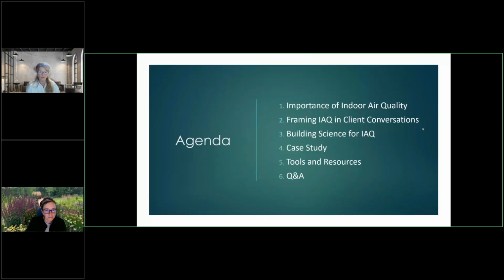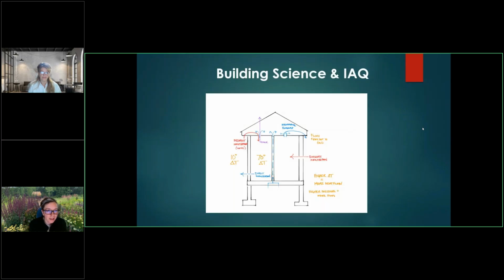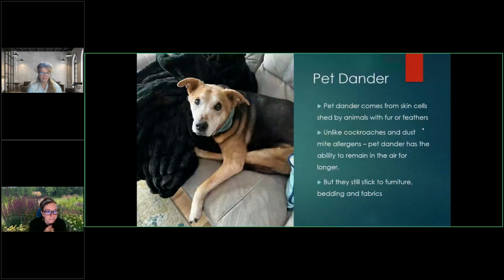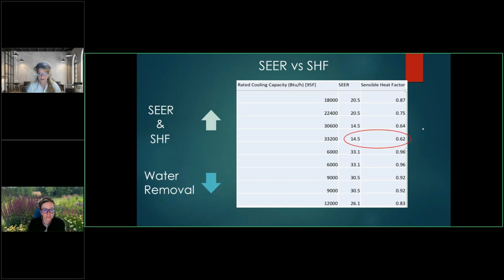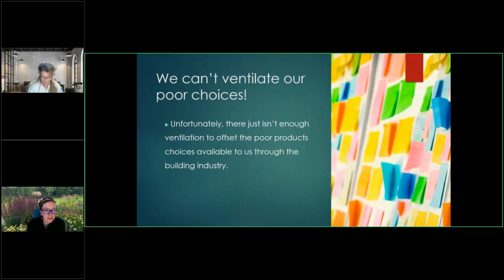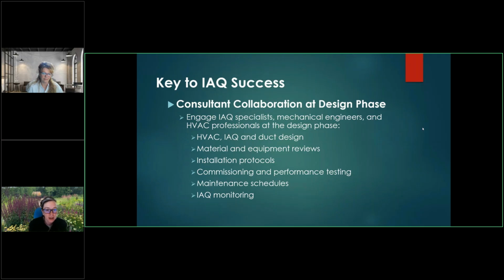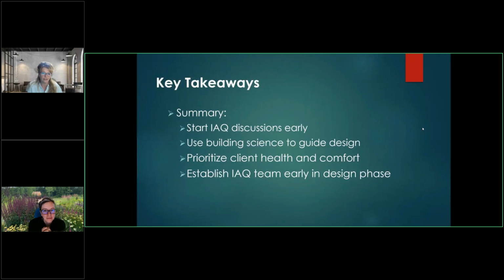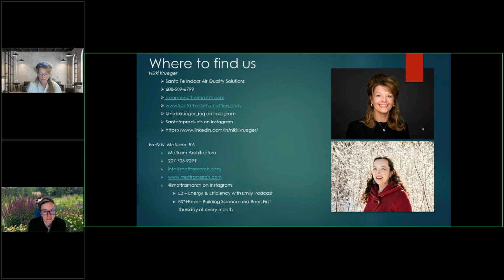Designing Healthy Homes Strategies for Client Conversations on Indoor Air Quality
Tailored for architects, this session focuses on mastering the approach to client discussions about indoor air quality (IAQ), using building science to champion healthier, sustainable homes. Nationally recognized high-performance home architect and co-author of The Pretty Good House, Emily Mottram, AIA, and indoor air quality industry expert Nikki Krueger, will share their collaborative strategies for initiating and guiding IAQ-focused conversations early in the design process, offering practical techniques to align with client priorities.